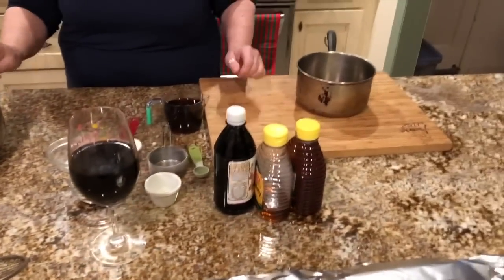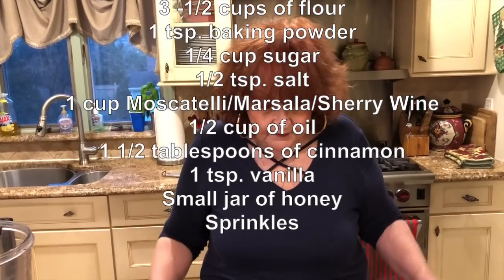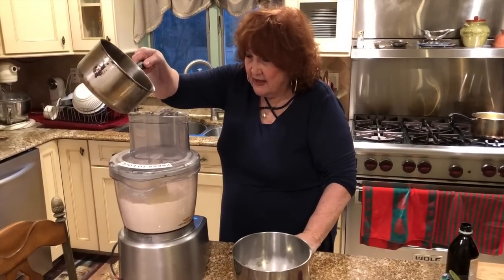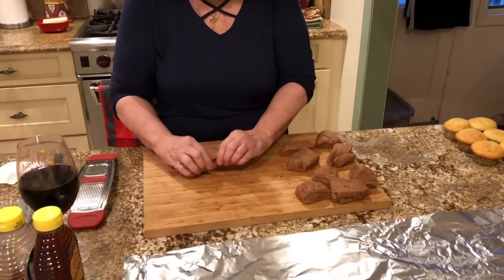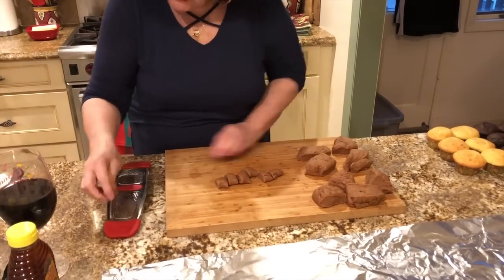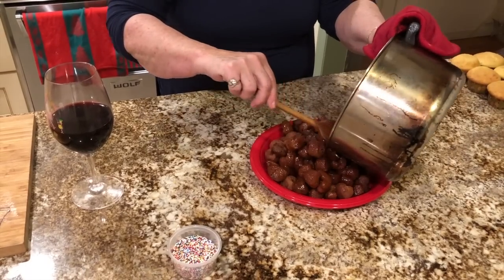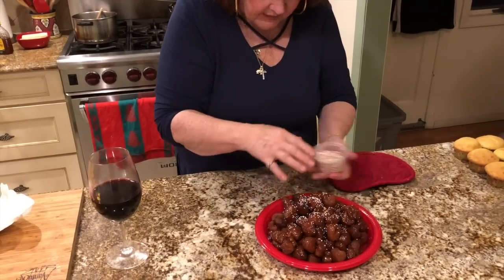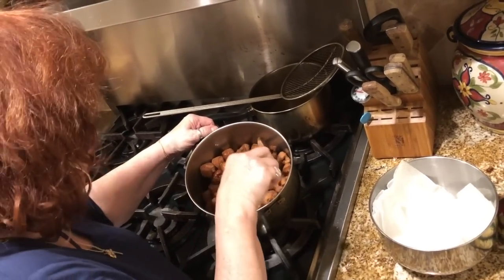How to Make Nanny's Recipe for Wine Cookies (Turdilli)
This is Nanny's recipe for Wine Cookies, (Turdilli) Enjoy! - Hedy

Recipe: How to Make Wine Cookies (Turdilli)

Whole Recipe:
2 cups of Moscatelli/Marsala/Sherry Wine
1 cup of oil
½ cup sugar
7 cups of flour
3 tablespoons of cinnamon
1 ½ tsp. baking powder
2 tsp. vanilla
1 tsp. salt
3 lb. Jar of honey
Sprinkles

Half Recipe:
1 cup of Moscatelli/Marsala/Sherry Wine
1/2 cup of oil
1/4 cup sugar
3 - 1/2 cups of flour
1 1/2 tablespoons of cinnamon
1 tsp. baking powder
1 tsp. vanilla
1/2 tsp. salt
Small jar of honey
Sprinkles

Heat Wine and oil (not too hot) little of the cinnamon.  Mix flour, salt, sugar and cinnamon in food processor and pulse.  Add vanilla and wine/oil combo.  Mix until well blended and starts to form a ball. Let set for 20-30 minutes. Cut into 4-6 pieces.  Roll each piece into long rope and cut into half inch pieces (they will grow when you fry them).  Roll each piece on big side of cheese grater or similar.  Fry 8 minutes or until golden brown. Remove with sieve.  Place on paper towel to remove excess oil. Heat honey and place a few at a time into pot.  Place in dish and put sprinkles on top.

VOLARE Cover Performance By RichardBe Originally Recorded By Dean Martin.mp4‬‬. Channel - RichardBe Sings